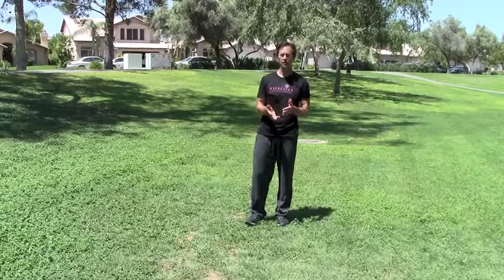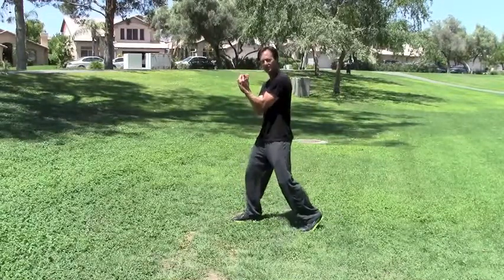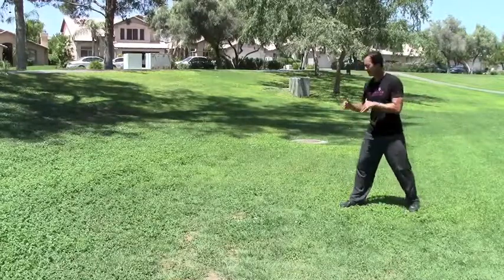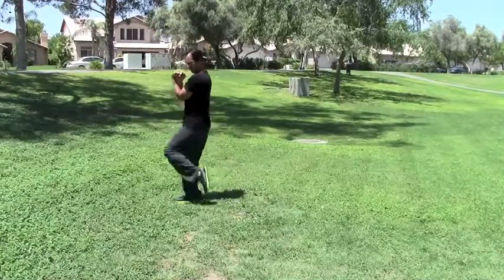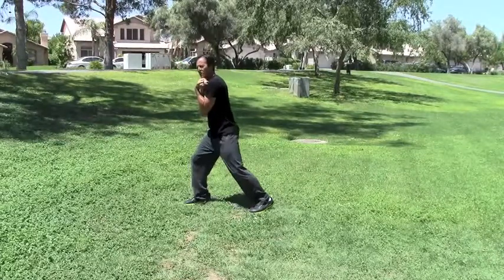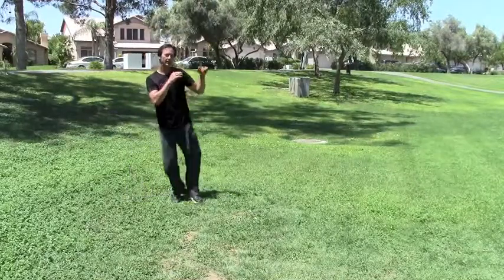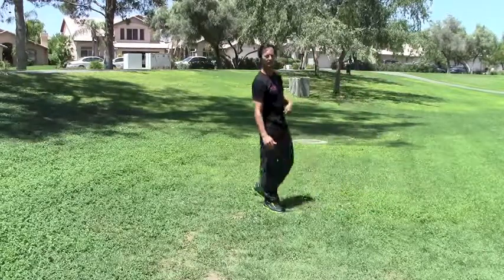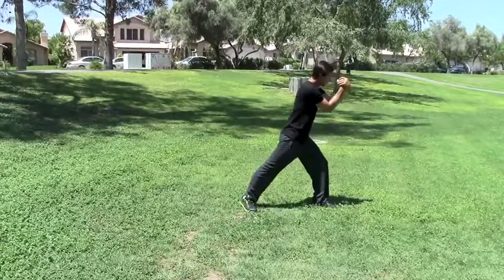30. C1 Putting It Together 3 Slow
Let's continue putting your stand up empty hand battle plan all together slowly.